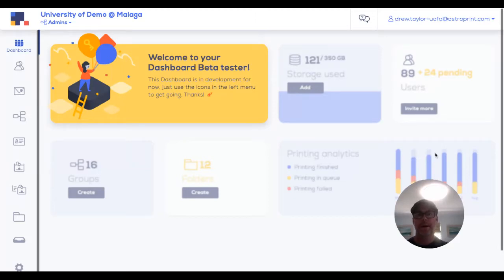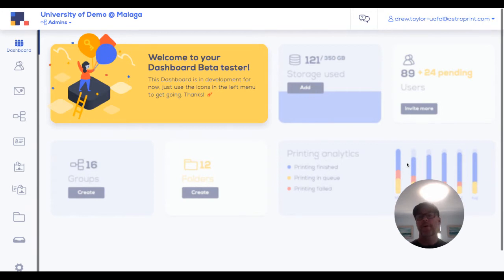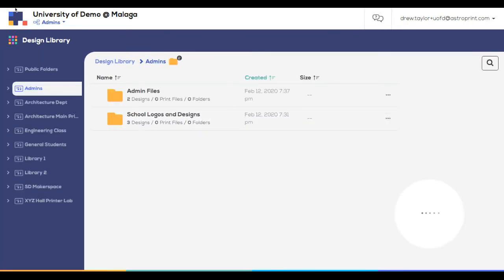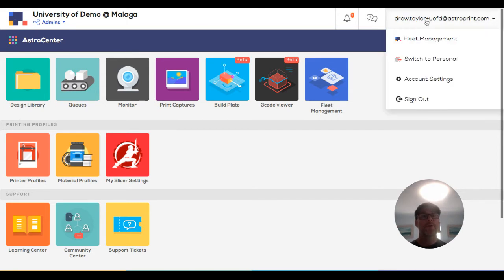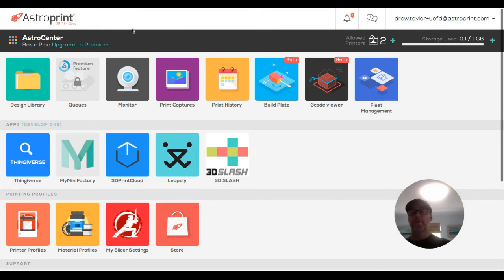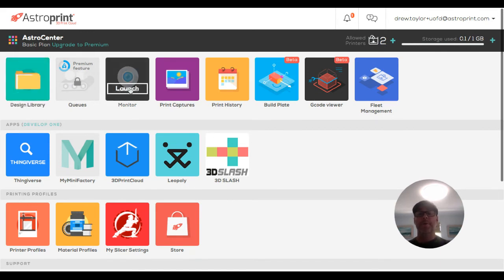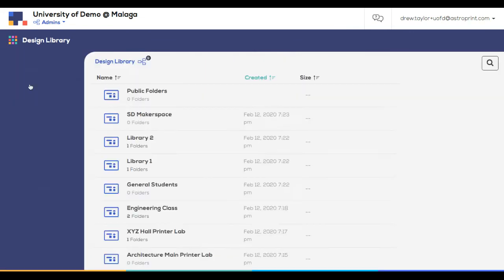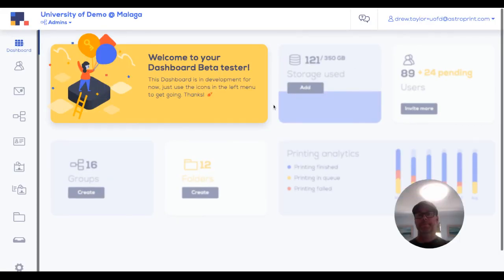AstroPrint Fleets - Changing between Admin Area, Fleet Cloud, and Personal Cloud.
This is a quick walkthrough of how and why you would switch between the Admin Area, Fleet Cloud, and Personal Cloud in the AstroPrint for Fleets software platform.

This platform is being used by major universities and Fortune 500 companies around the world to manage Fleets of Additive Manufacturing machines that are being accessed by many users with varying permissions.

If you have questions about the platform, please reach out through

AstroPrint is the fastest growing cloud platform for your Desktop 3D Printer. 🌎 Manage and Monitor your printer from ANYWHERE in the world with ANY device!